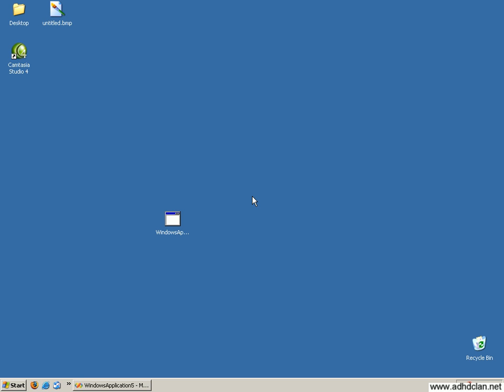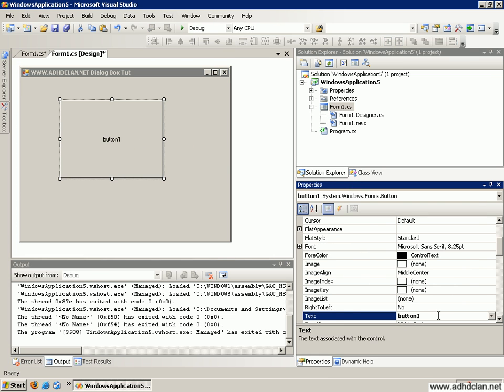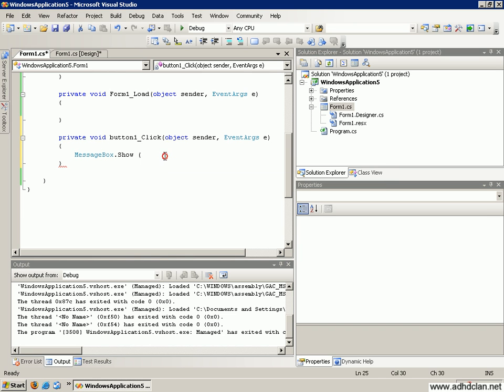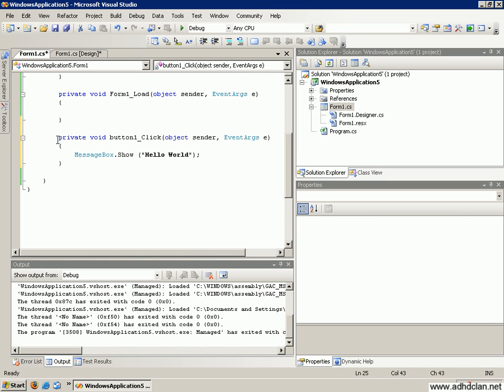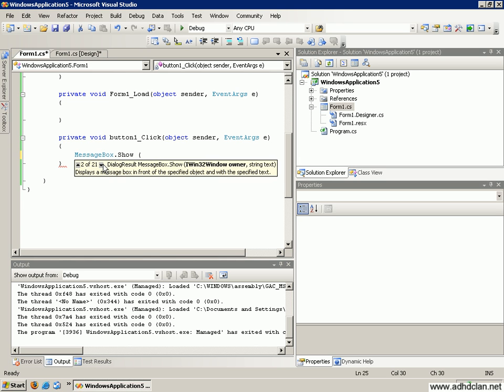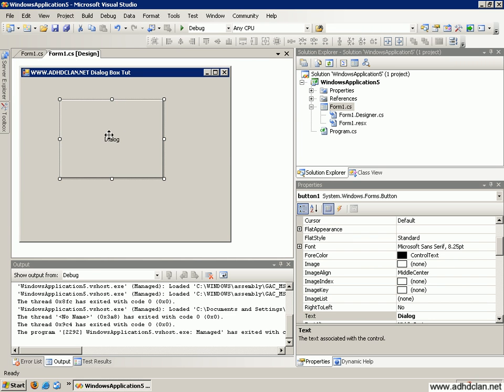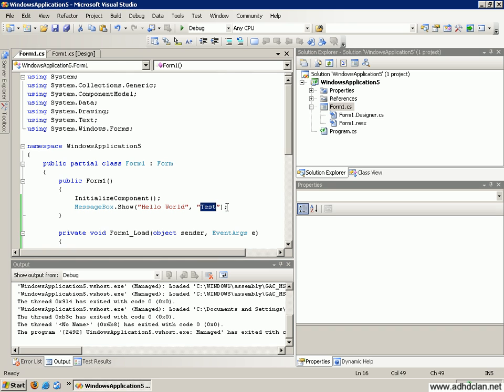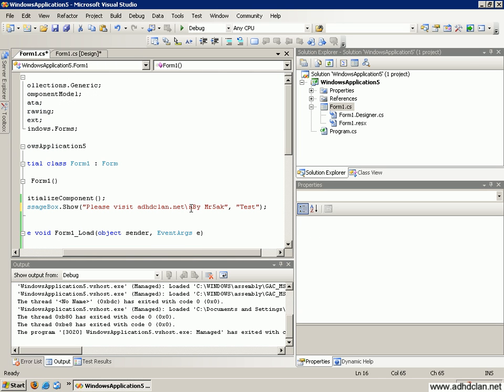ADHD C# Dialog Video